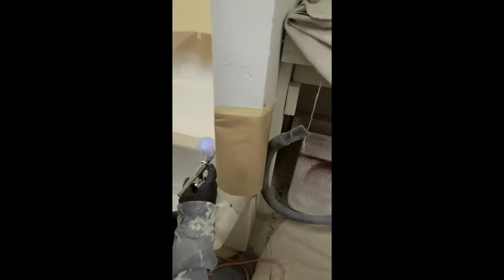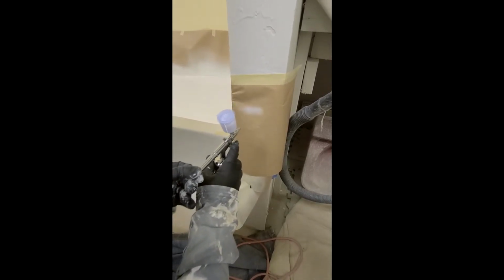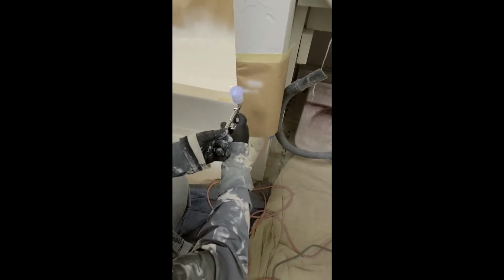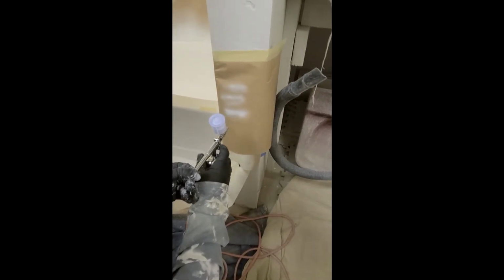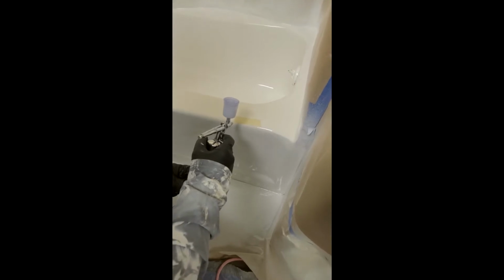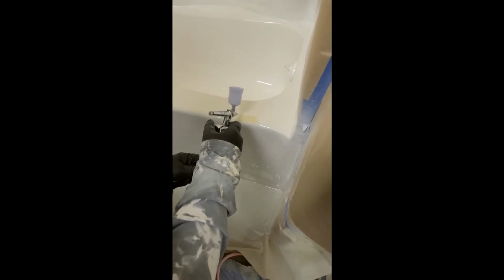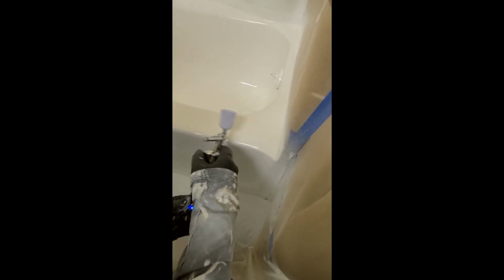touch up kit training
Songs: (all the credits to them)